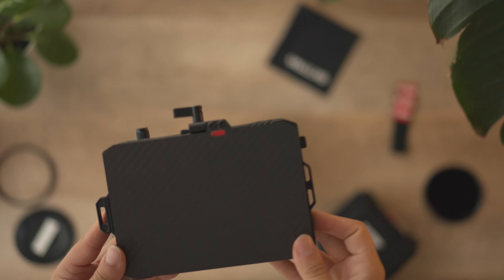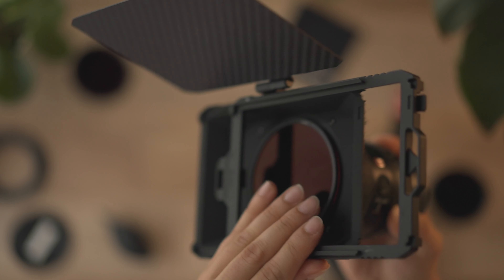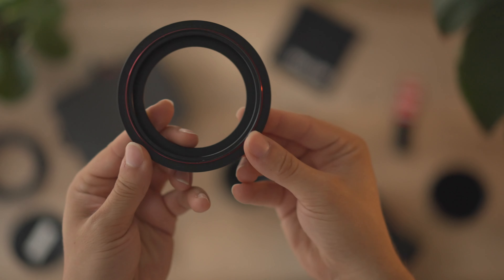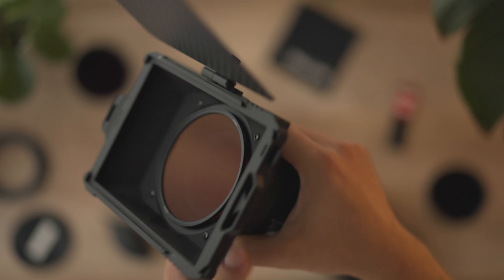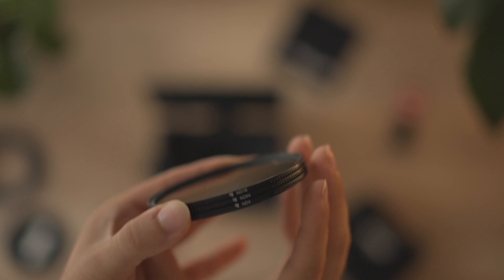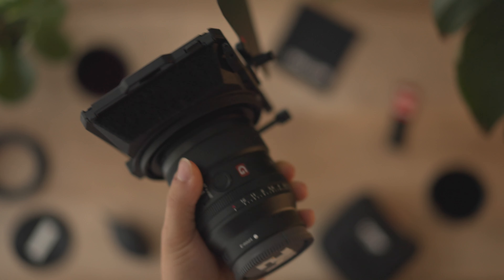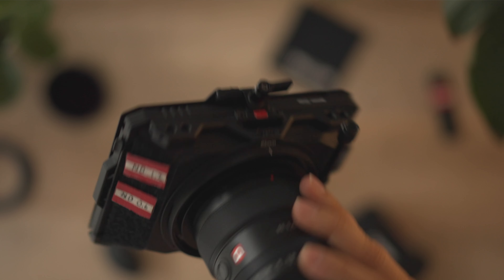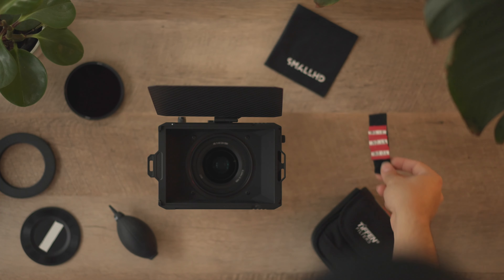The Best Matte Box & ND System For Your Camera!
Hey everyone this is the matte box system I think would be an amazing addition in your video kit. Considering budget and thinking about people looking for their first ND system the Smallrig mini matte box offers a great balance of price and functionality, while the freewill magnetic ND' with there versatility and compatibility with the mini matte box offer a very good solution for any video creator looking to level up their setup.